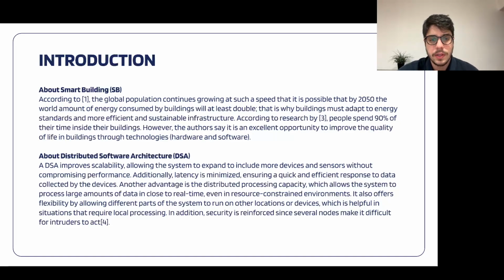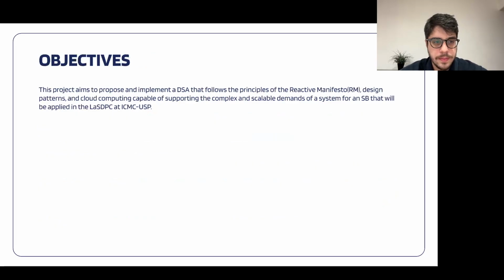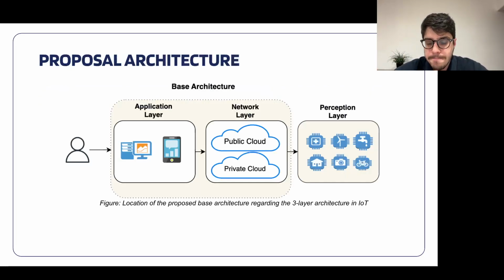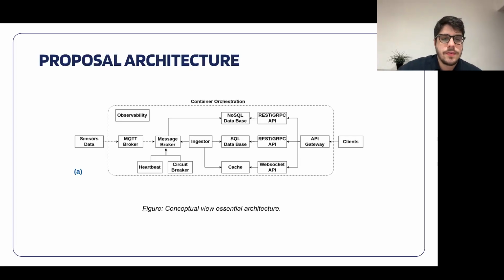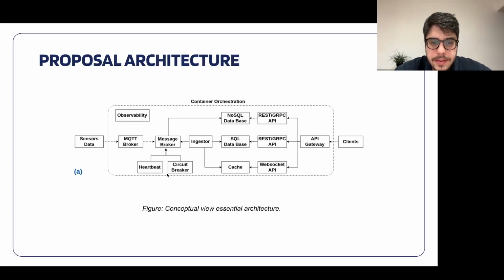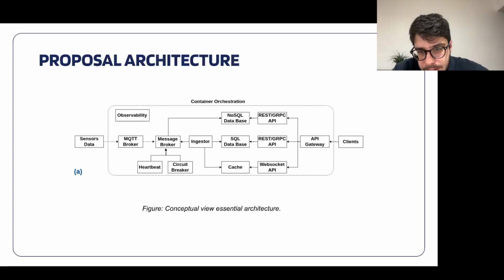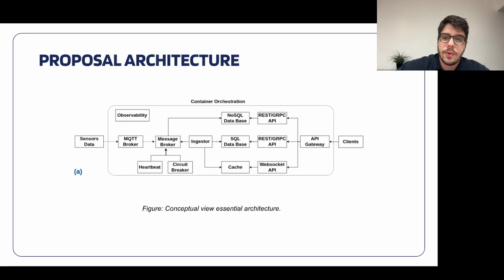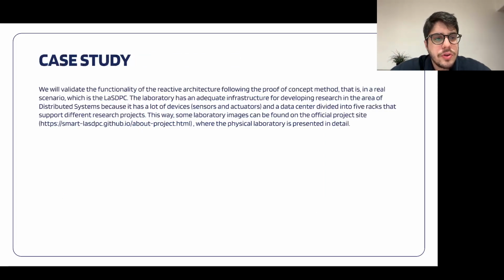A distributed software architecture based on reactive microservices for the Smart Building context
Authors: Gustavo Mota Freire, Herminio Paucar Curasma and Júlio Estrella (USP – Brazil)
University of Sao Paulo (USP) - Brazil